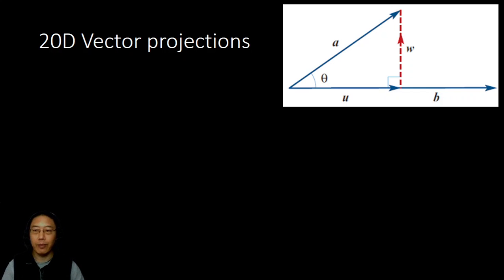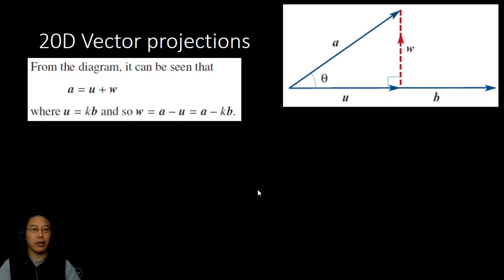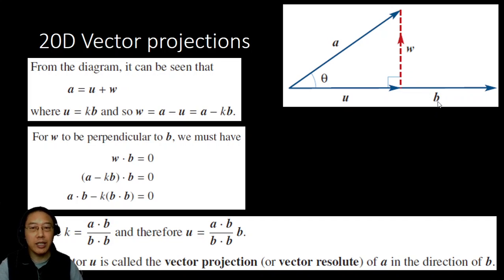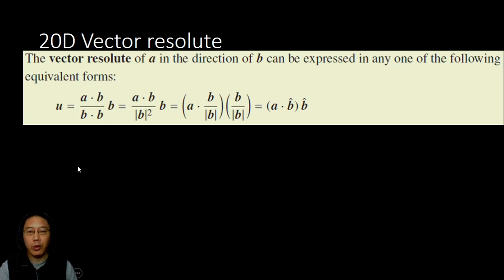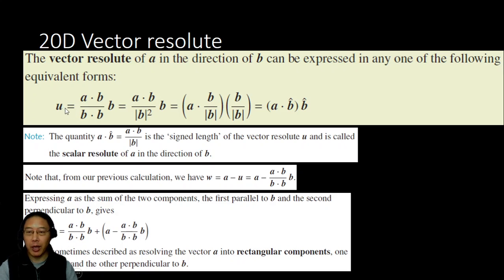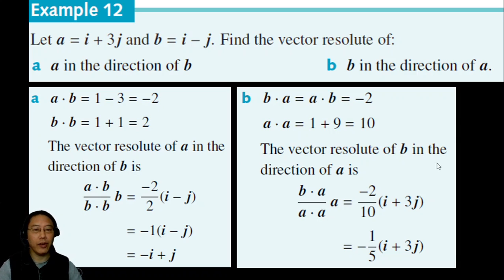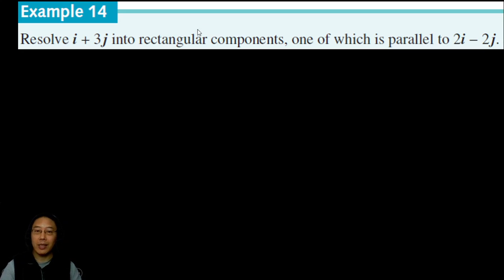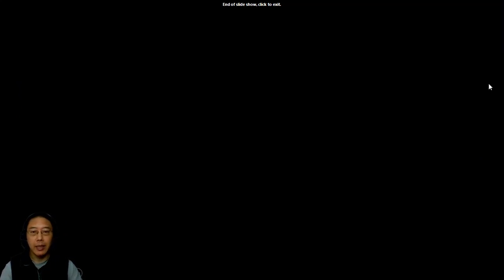11SM 20D Vector projections